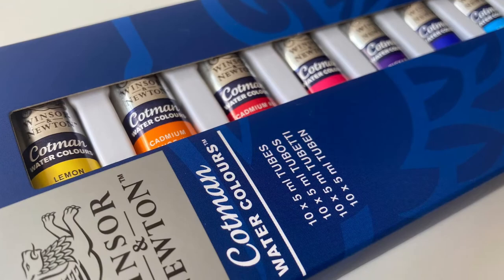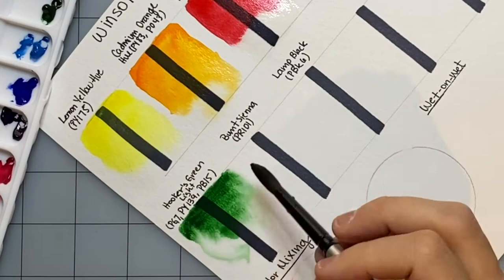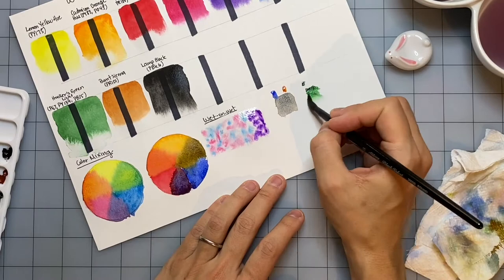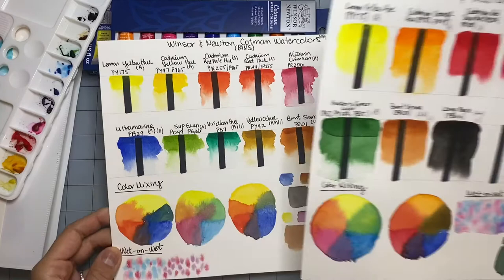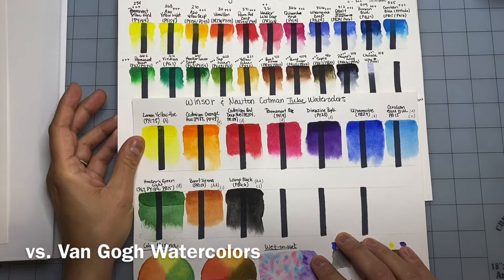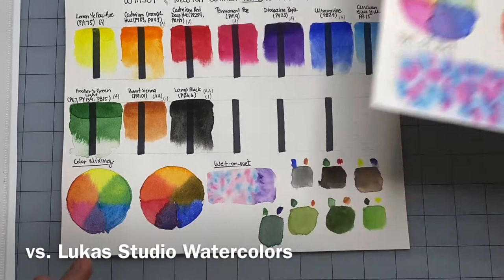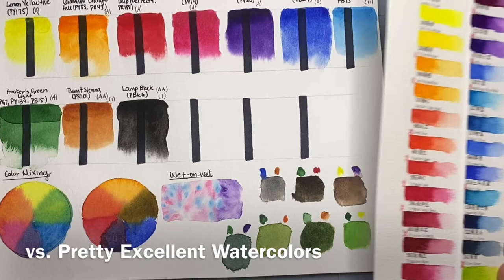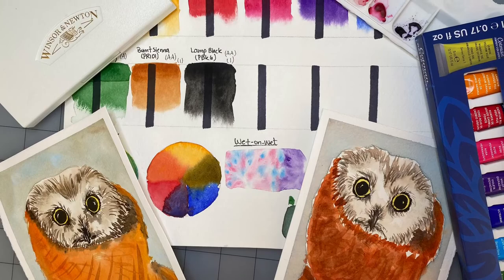Winsor & Newton Cotman 5ml Tube Set REVIEW & COMPARISON | Plus Sample Painting of ROCKEFELLER OWL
Please know that this video was not sponsored, all products were purchased with my own money and all opinions are my own.

Time Stamps:
01:07 - Swatching Process
05:28 - Dried Swatches
05:45 - Comparison vs. WN Cotman Pan Set
07:55 - Comparison vs. other Student Grade Brands (Schmincke Akademie, LUKAS Studio, Van Gogh, Prima Marketing / Art Philosophy and Pretty Excellent Watercolors)
13:02 - Rockefeller Owl Painting
15:35 - Final Thoughts

Check out my unboxing video for this set where I compare prices for this set vs. similar alternatives and look at the tubes and packaging in more detail.

Here are links to the products featured on this video. I really value your support.

Winsor & Newton Cotman 14 Half Pan Compact Set

Canson XL Watercolor Paper 140 Lb:

Bee Paper 100% Cotton 140# Cold Press Watercolor Paper, 6-Inch by 9-Inch

Pretty Excellent 36 Color Watercolor Set:

Schmincke Akademie 12 half pan set:

Van Gogh Watercolor Paint Set